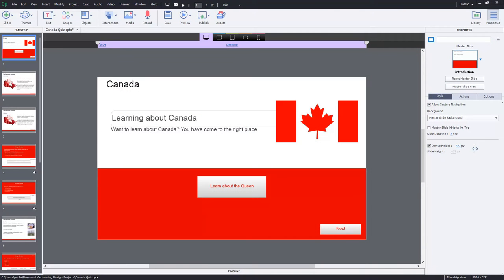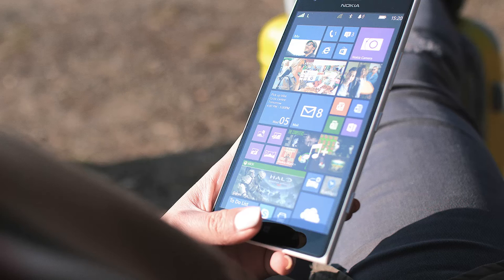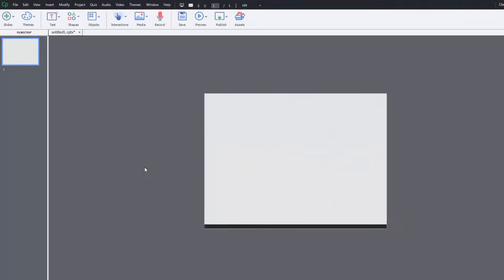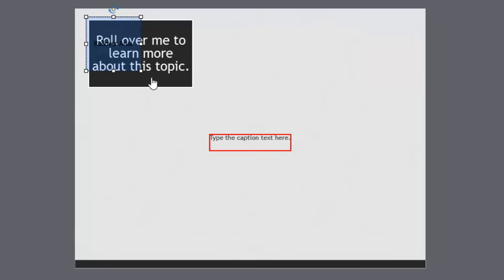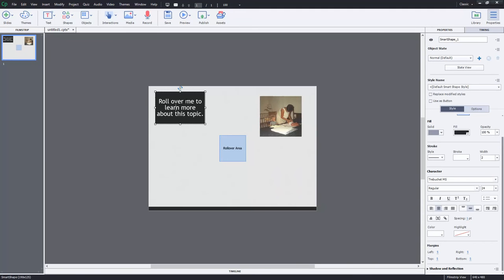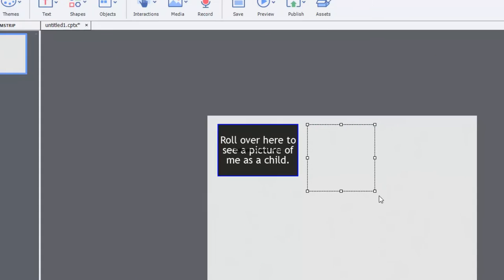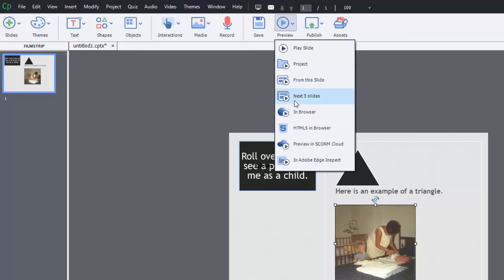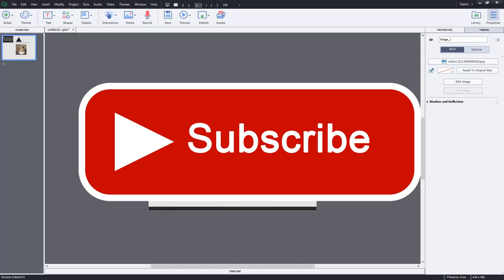Rollover Captions, Images and Slidelets in Adobe Captivate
In this video, I cover off rollover captions, images and slidelets in Adobe Captivate